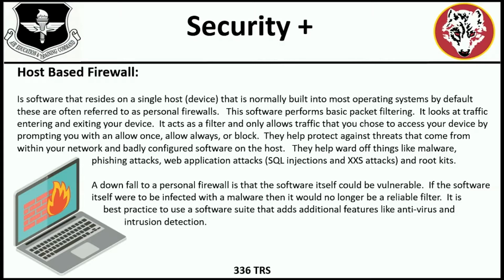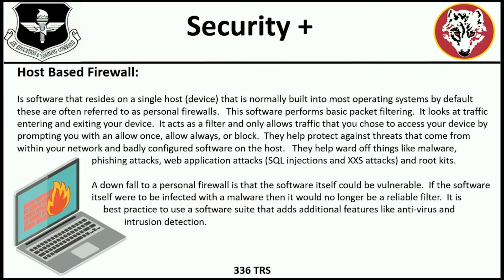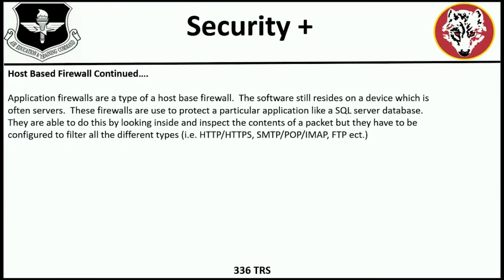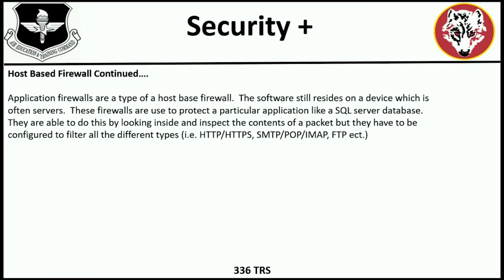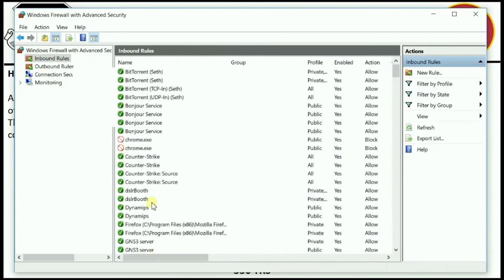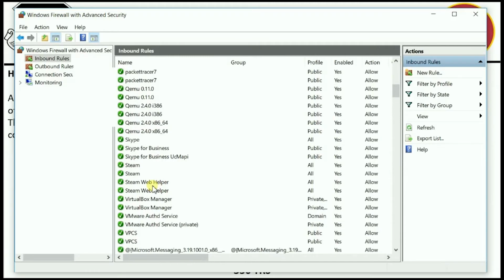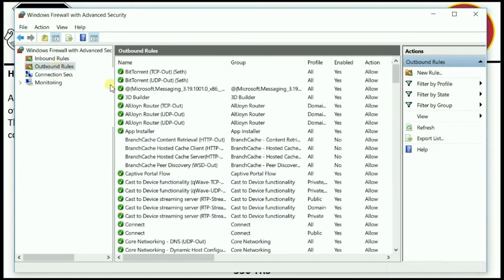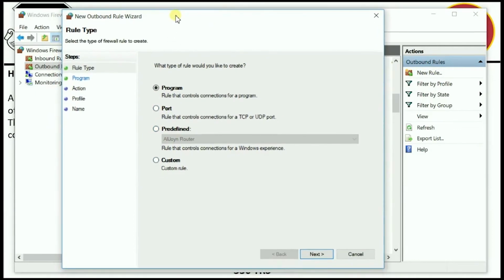4d4. Host based Firewall